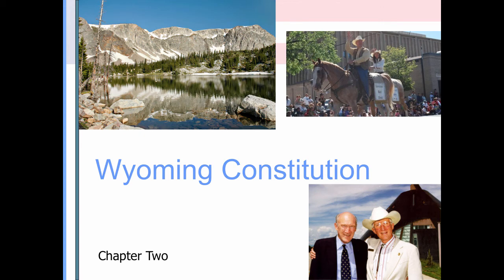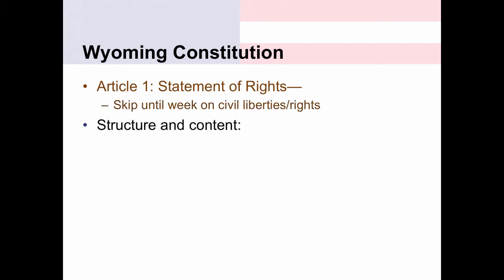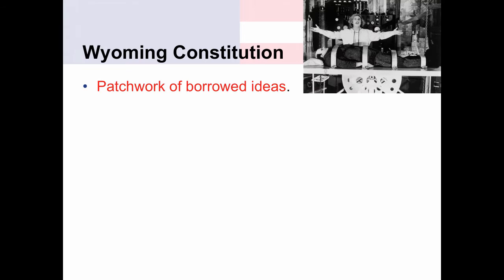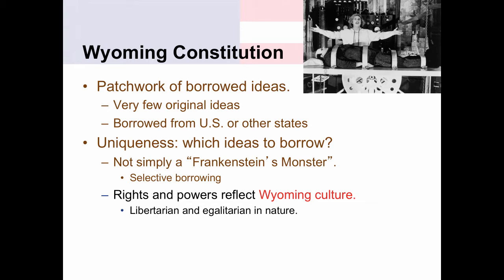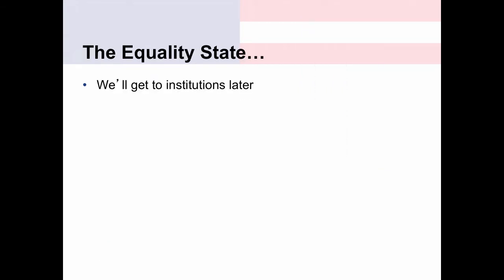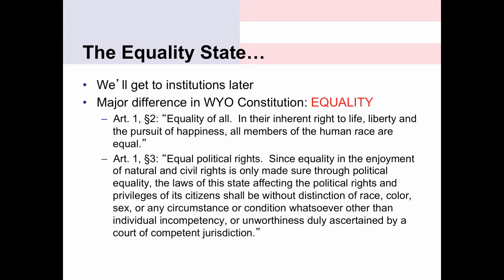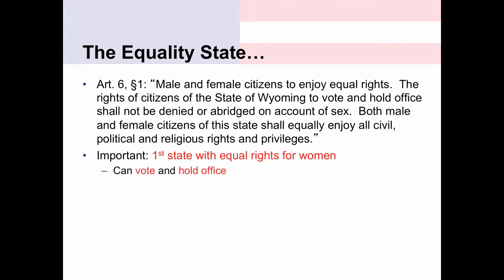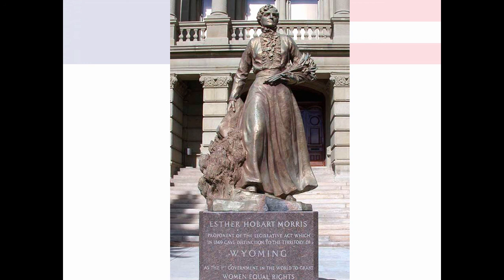POLS1000 - wyoming constitution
Table of Contents:

00:00 - Wyoming Constitution
00:40 - Wyoming Constitution
06:32 - The Equality State…
08:08 -